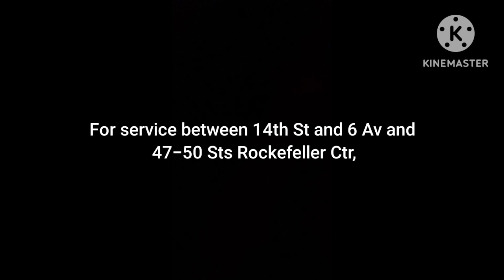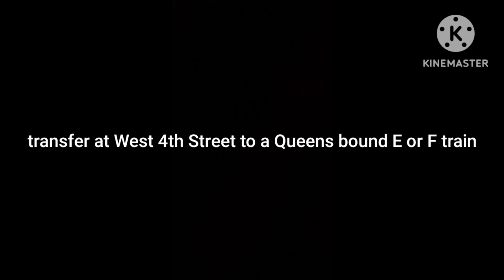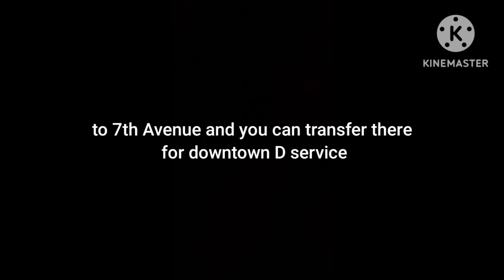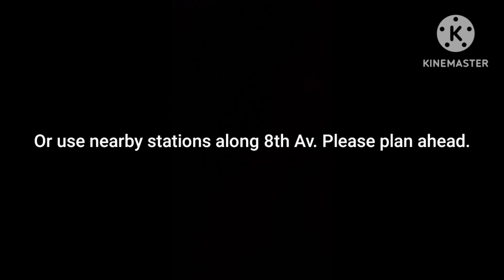MTA: Weekend 6 Av line on the 8 Av line station (D via C, F via E) announcement